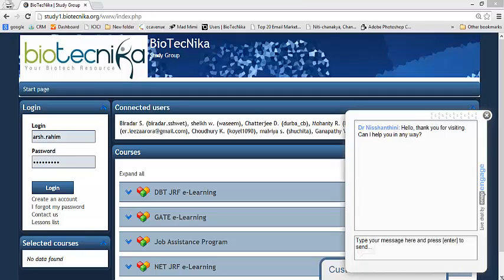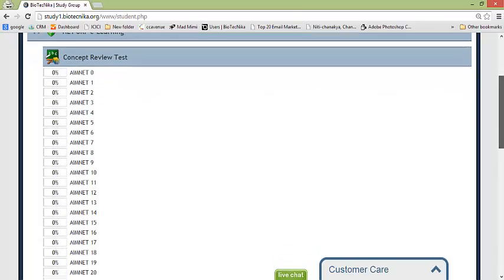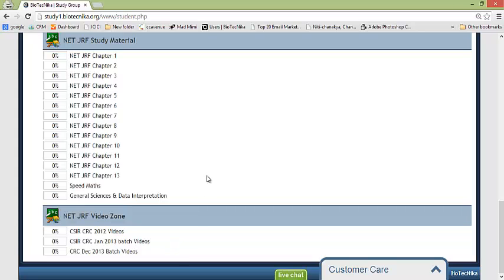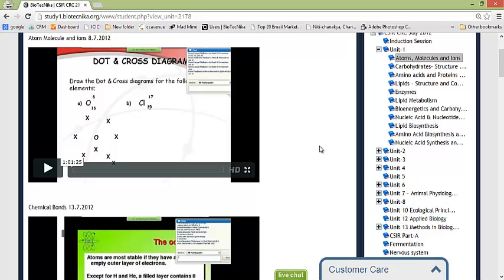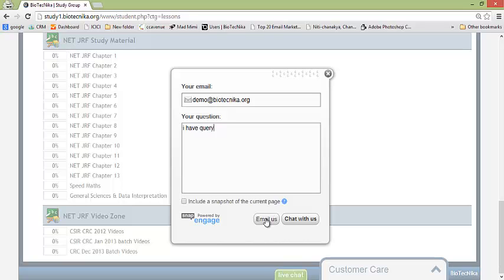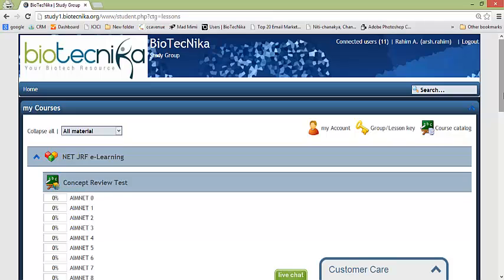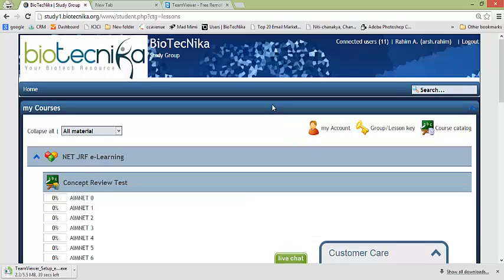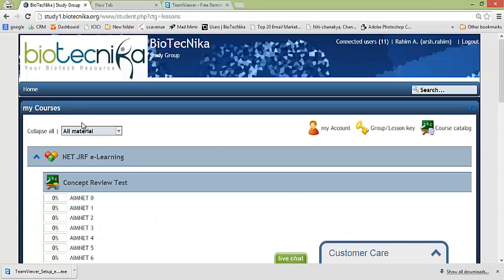How to use study portal of BioTecNika CSIR NET / GATE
How to use study portal of BioTecNika